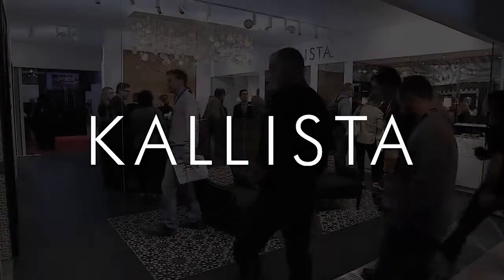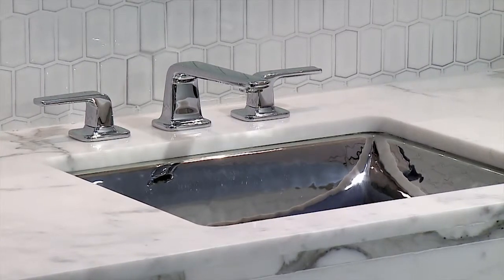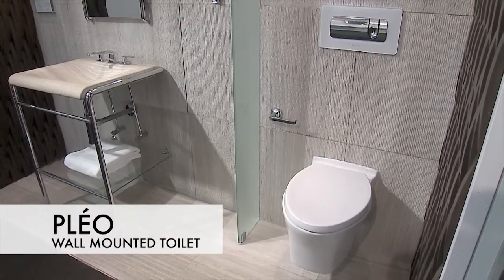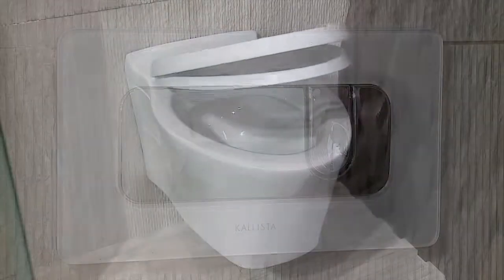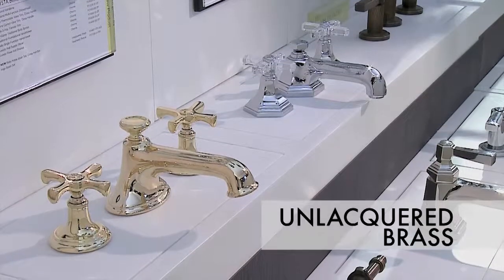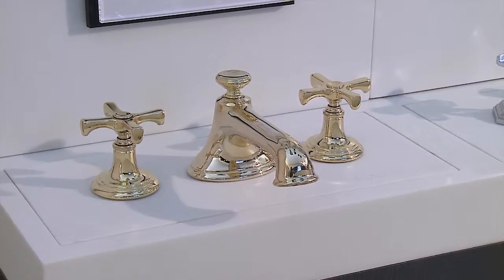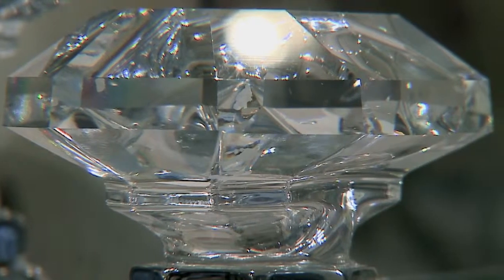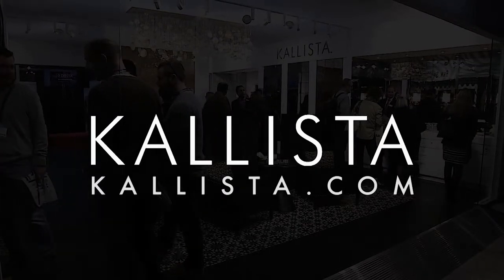KALLISTA KBIS 2014 New Products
Discover what's new from KALLISTA at the 2014 Kitchen & Bath trade show in Las Vegas. New introductions include the soft modern Per Se collection, the Pléo Wall-Mounted Toilet, Unlacquered Brass finish, and the Michael S Smith For Loft Basin Set with Crystal Handles.